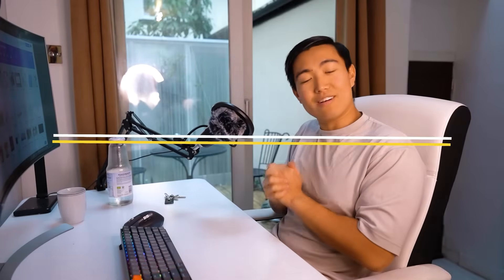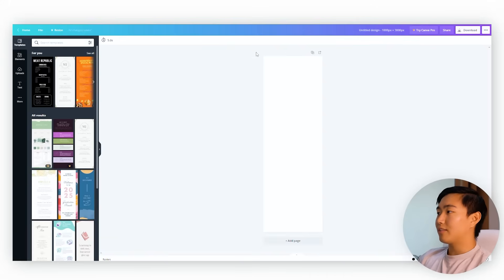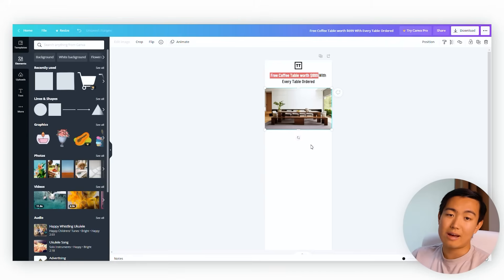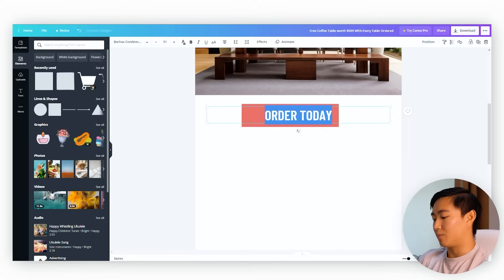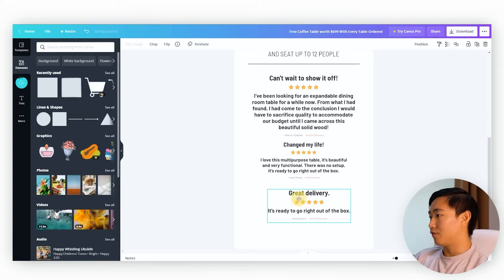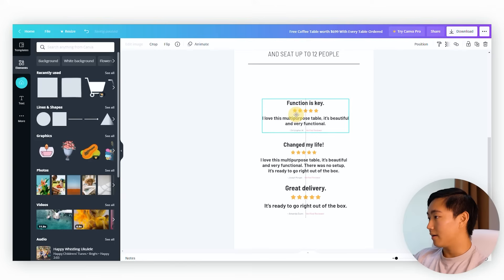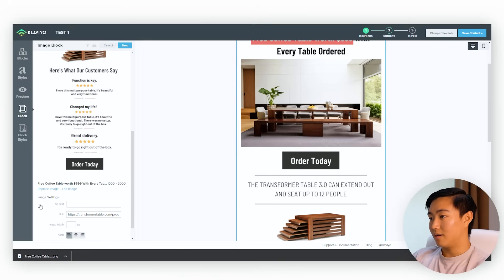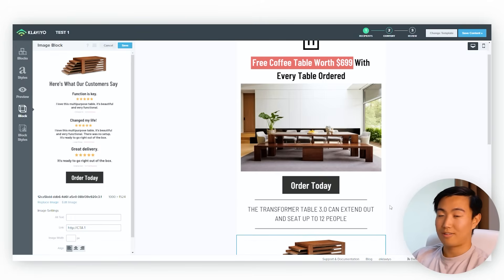How To Design Professional Emails with Canva in 2025 (high converting)